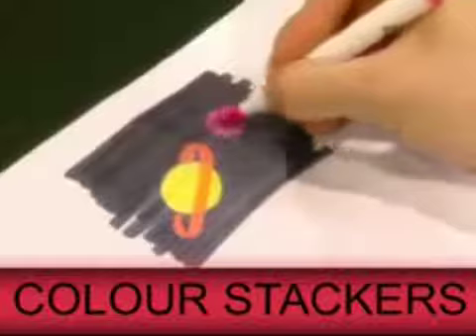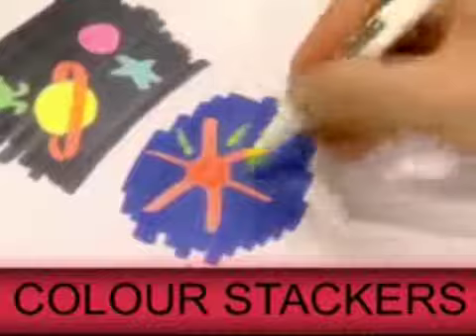Pentastic - Amazing Magic Pens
Colour changing magic pens - Pentastic